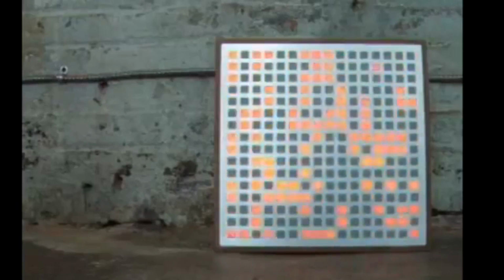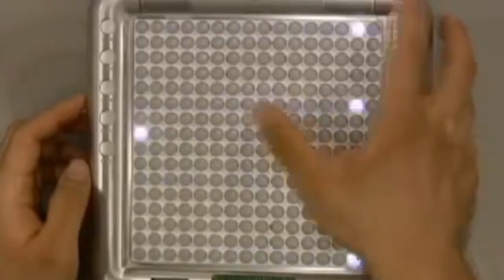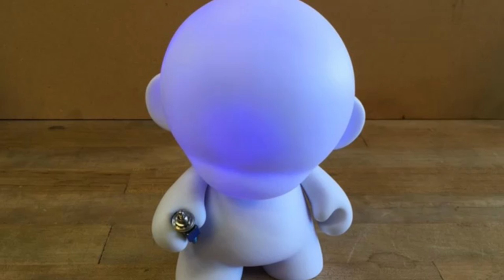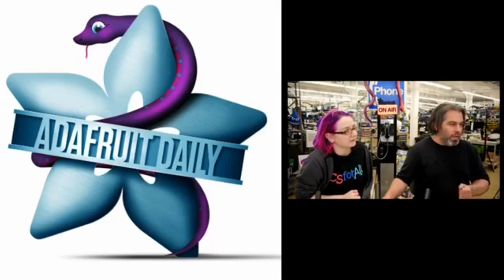Python on hardware! 04 @adafruit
The wonderful world of Python on hardware! This is our video-newsletter-podcast of all things Python and electronics!

The news comes from the Python community, discord, Adafruit communities and more. It's part of the weekly newsletter, then we have a segment on ASK an ENGINEER and this is the video slice from that!